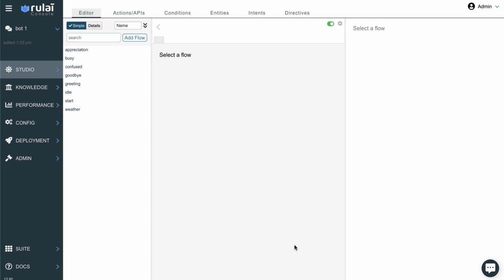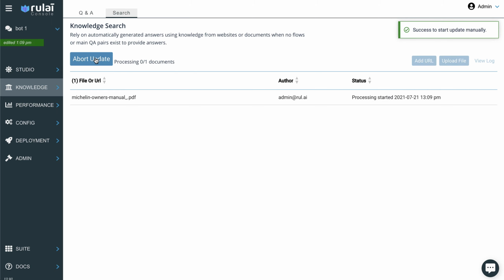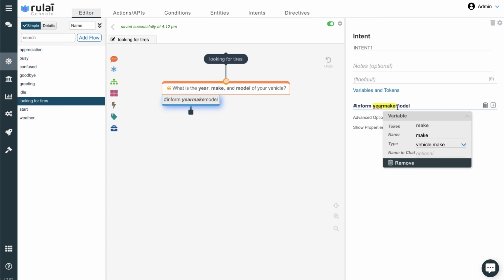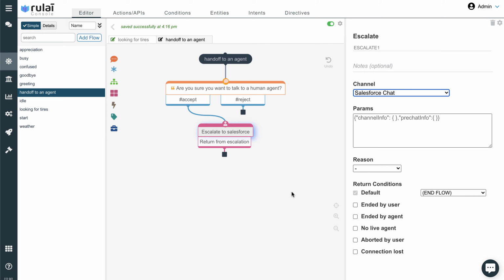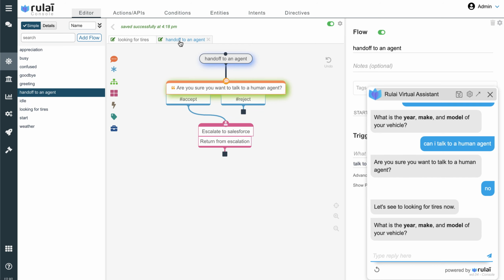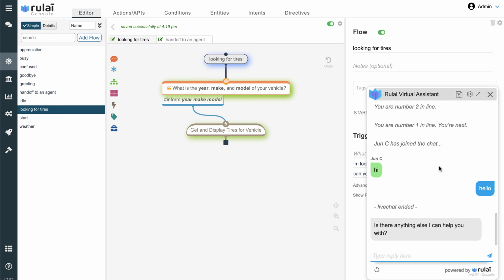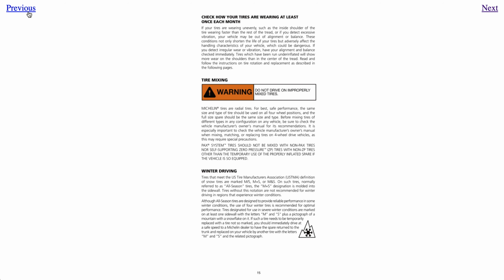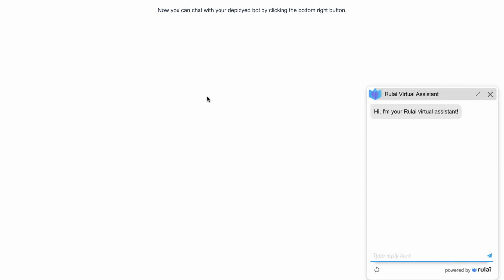How to build a smart virtual assistant using existing knowledge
Rulai Conversational AI Platform
Ingesting appropriate existing enterprise data
Developing a chatbot
Chatbot handles none linear conversation out of box